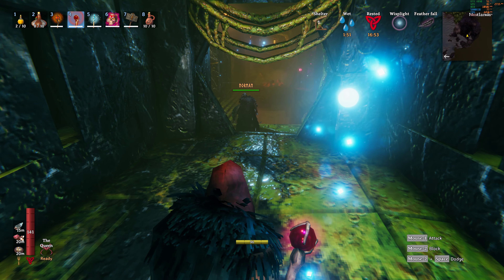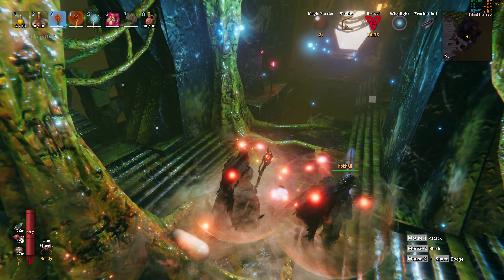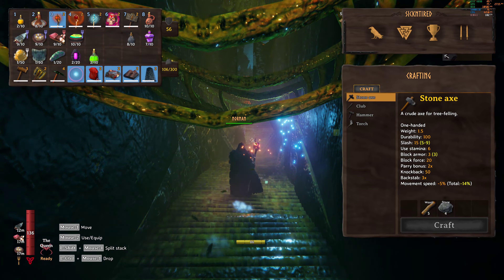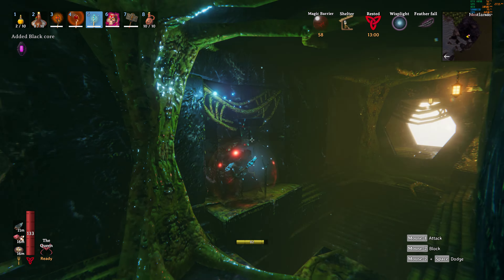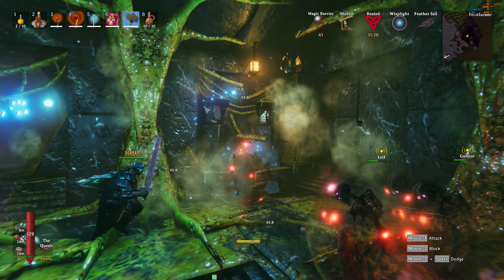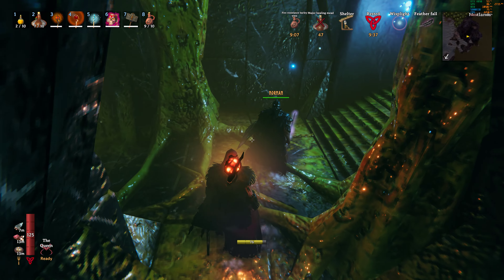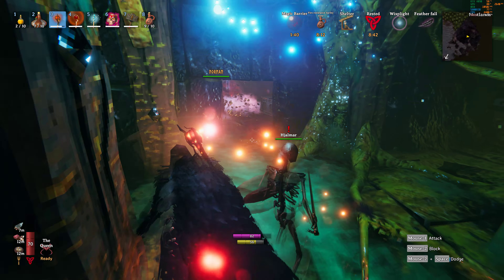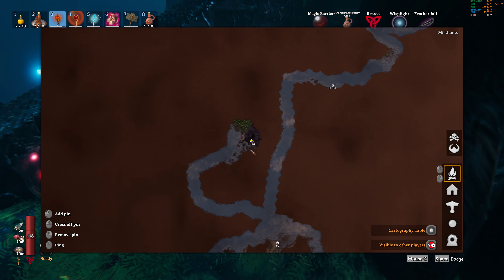Valheim Infested Mines 3!